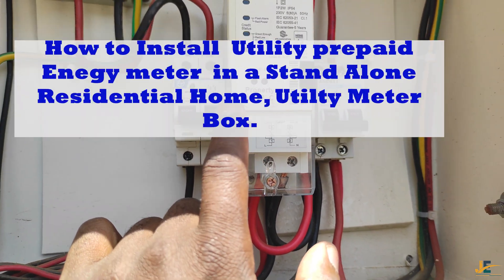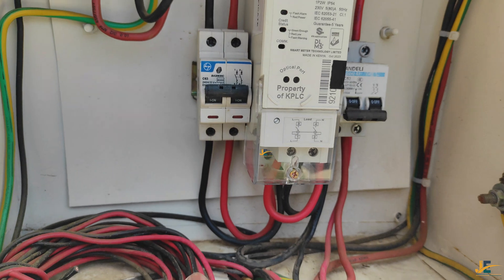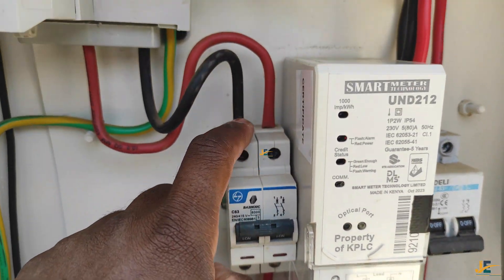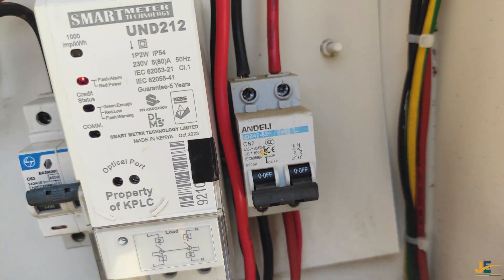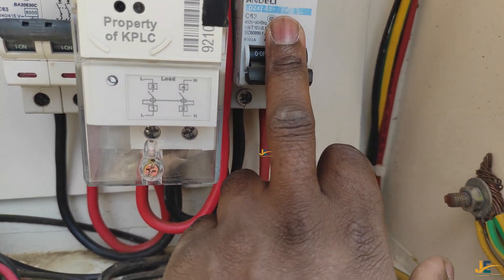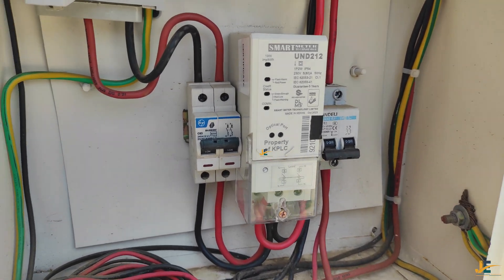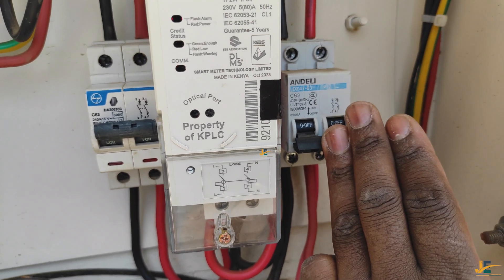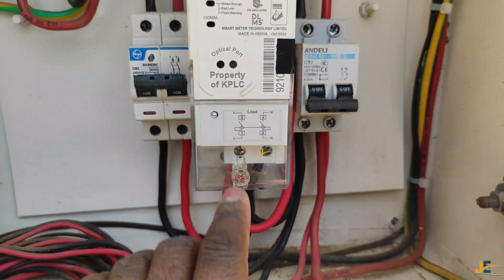How to Install a Utility Prepaid Energy Meter in a Stand-Alone Residential House.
Hey guys [Electricians, Electrical students, and Utility Customers]. In this video, we explain how to Install a utility prepaid energy meter professionally. Where you don`t understand Feel free to ask all questions below, in the comment section or reach us on WhatsApp For utility Prepaid energy meter Applications, either Meter separation{M}, new power connection{E}, or Additional Load, email us at We also do professional Installation to meet Utility power Provider Standards and IEE Regulations. NB, As a qualified Electrician being experienced, is a credit but being a competent Electrician is fundamental. NB, All Electrical work MUST be done by a QUALIFIED Electrician.